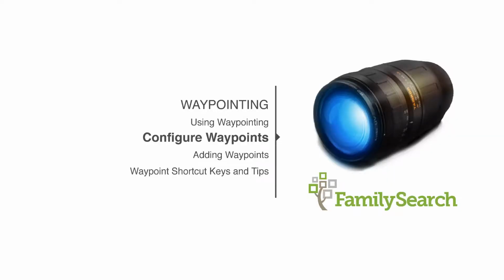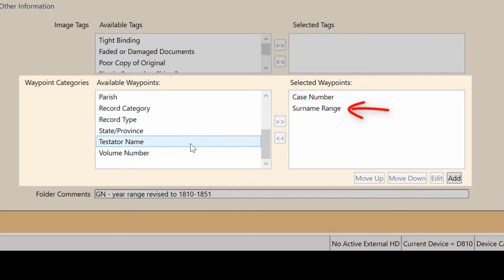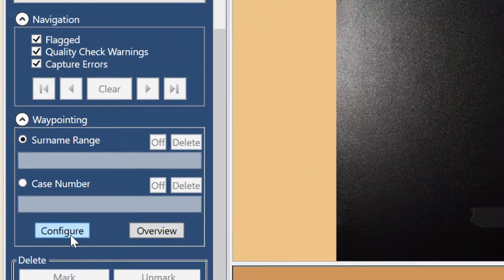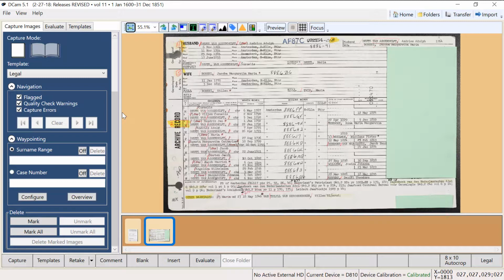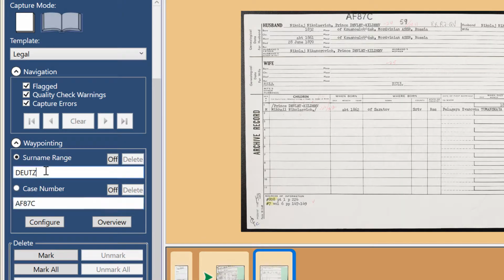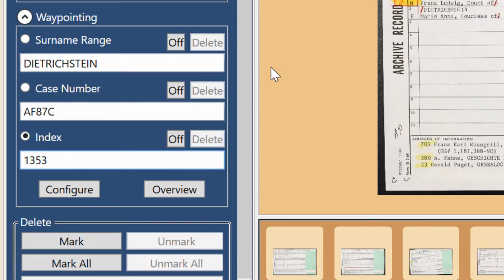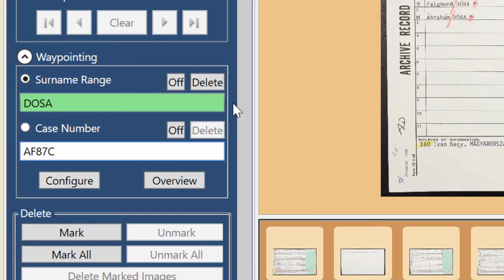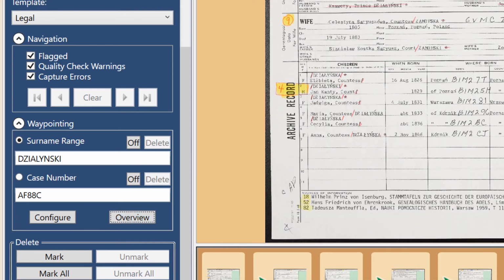DCam Waypointing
This video includes:
1) Using Waypointing
2) Configure Waypoints
3) Adding Waypoints
4) Waypoint Shortcut Keys and Tips